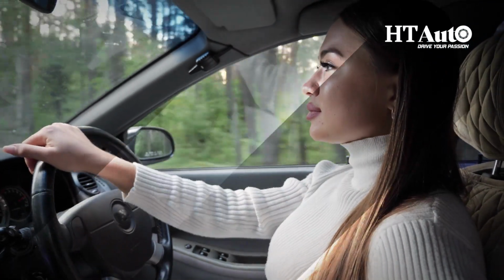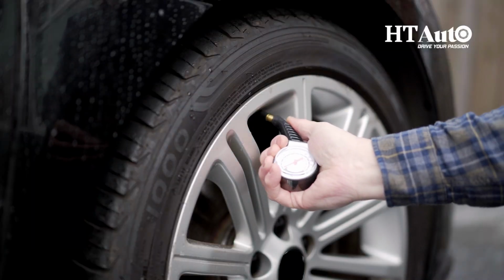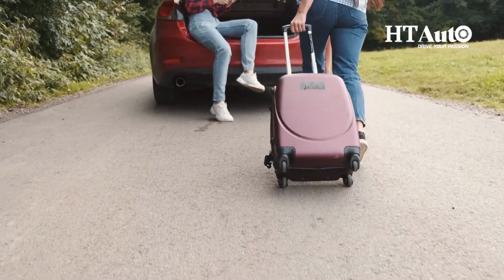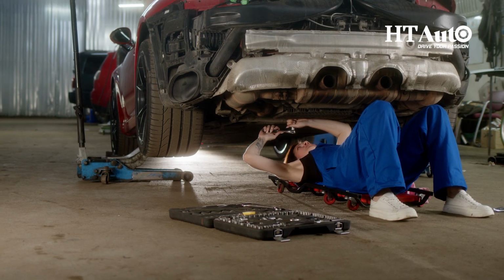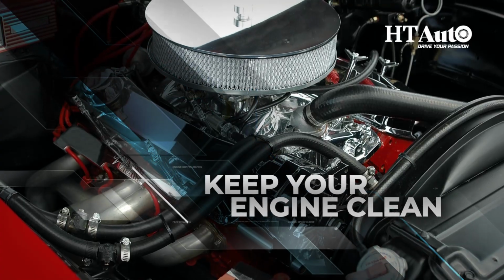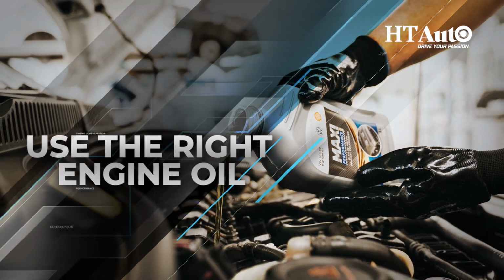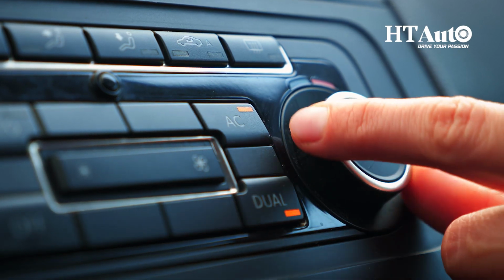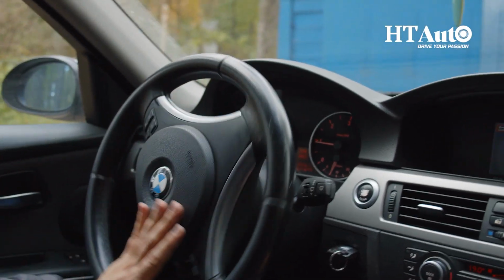Ten Simple Things You Can Do To Improve Your Car's Fuel Efficiency | All Things Auto | HT Lifestyle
Keeping your car running efficiently is not just about taking it to the mechanic every time there's a problem. As a car owner, there are several things you can do to maintain your car's mileage and save money on fuel costs. Whether you're a new car owner or have been driving for years, here are ten simple things you can do to improve your car's fuel efficiency.